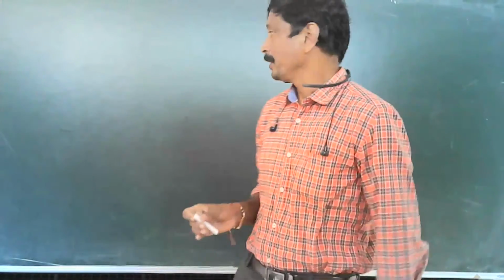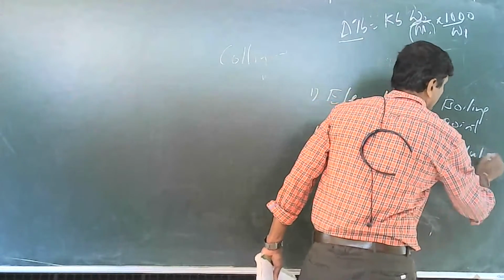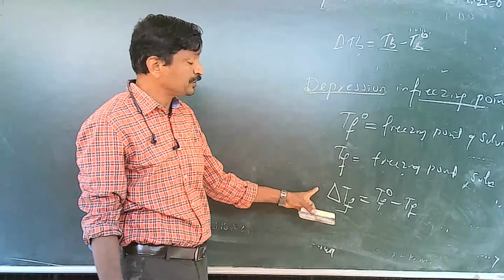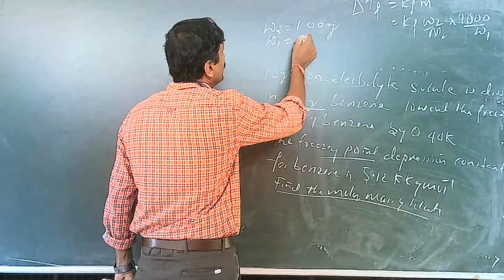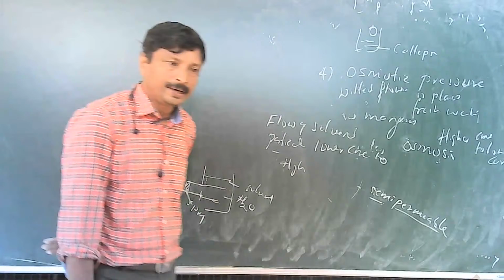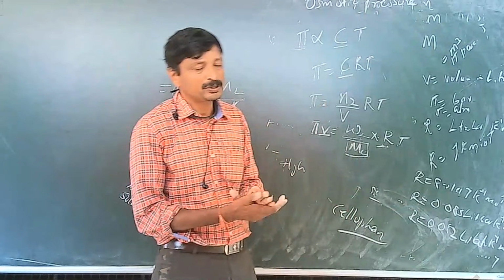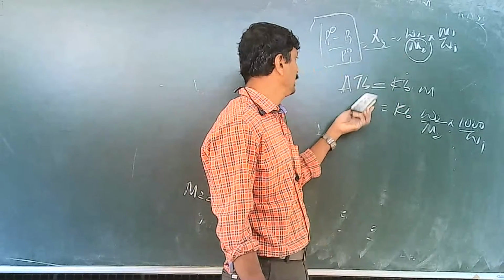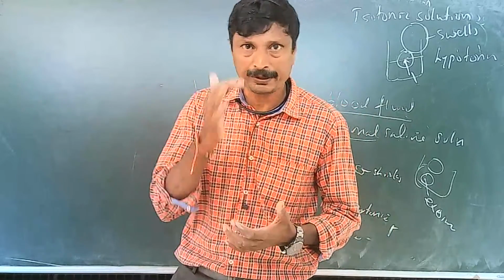solutions (6) by R.T.Nayak